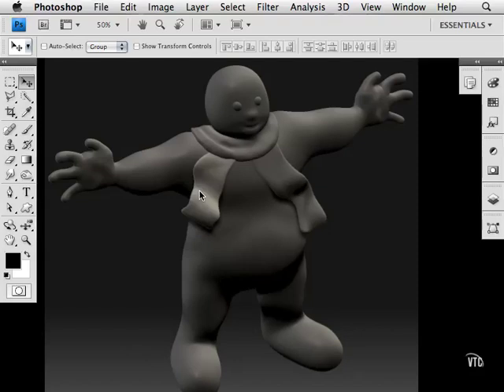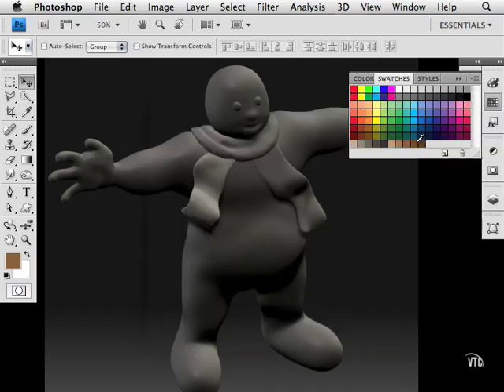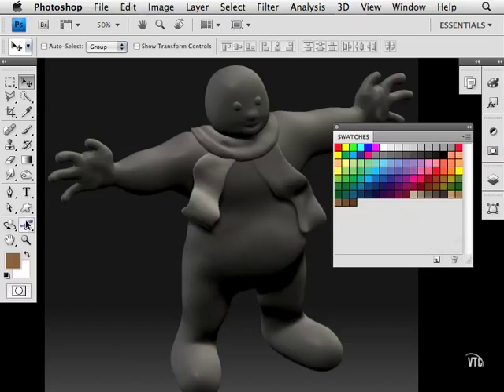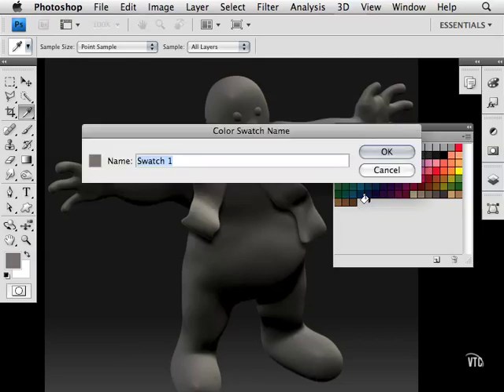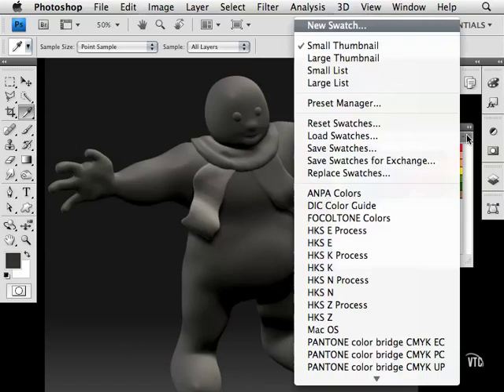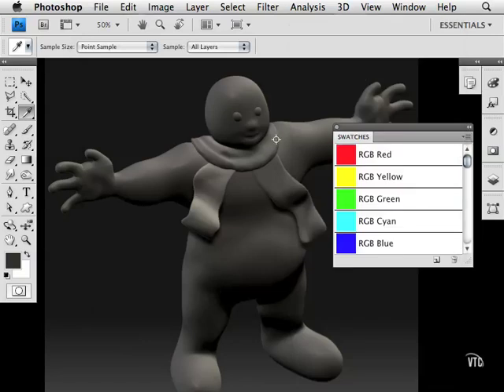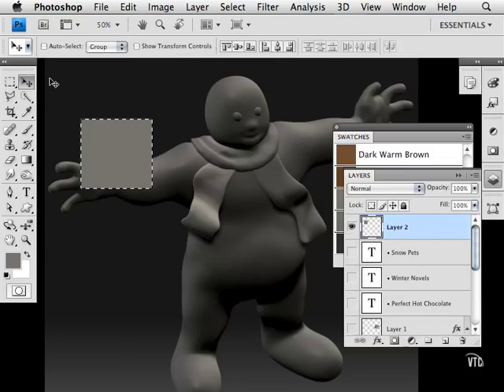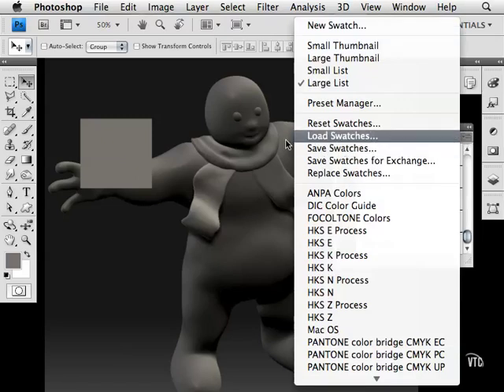Tutorial to Create Swatches in photoshop